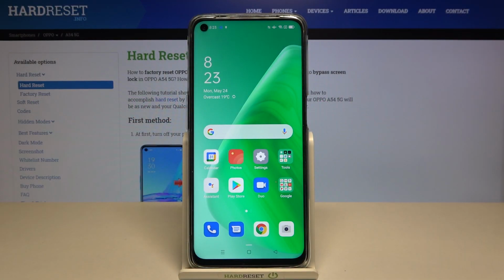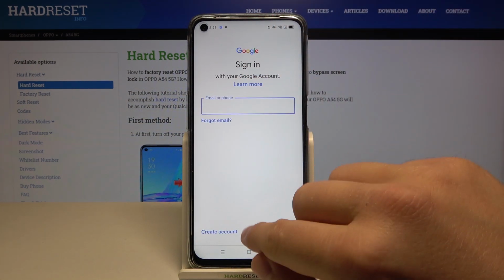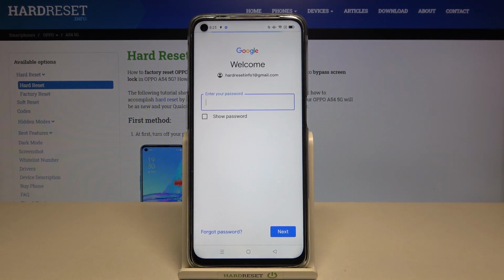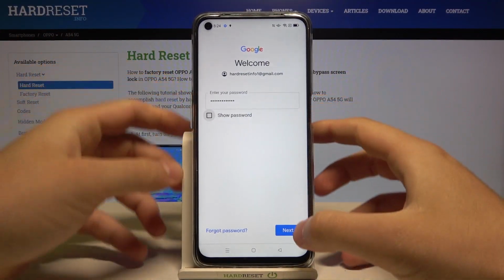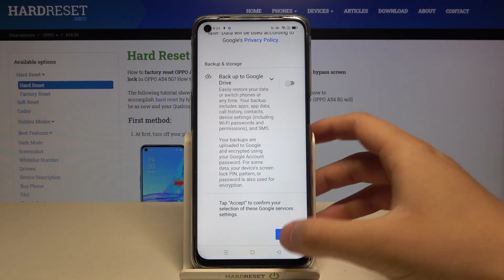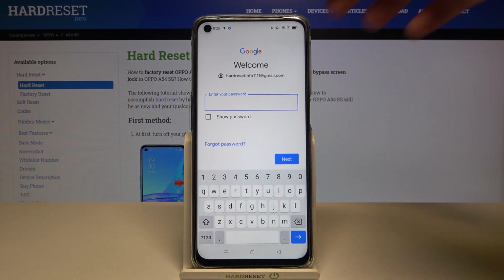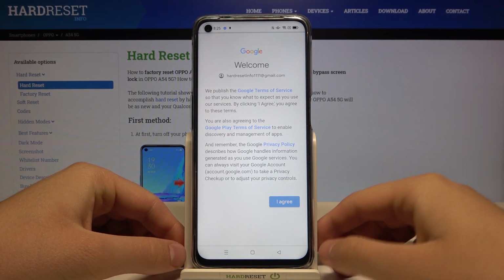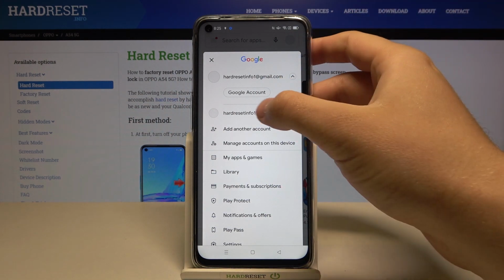How to Add and Remove Google Account in OPPO A54 – Manage Google Users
Open this tutorial if you want to find out how to add Google Account to OPPO A54. Follow the presented steps and easily add and synch Google account with your device. Thanks to this you will be able to use all Google apps, like: Gmail, Google Calendar, Google Podcast and much more. Would you like to remove Google Account from your device? Follow our steps and do it successfully. Don't wait, watch this tutorial and learn how to smoothly add or remove Google Account in OPPO A54.